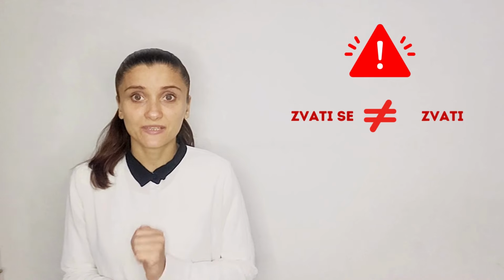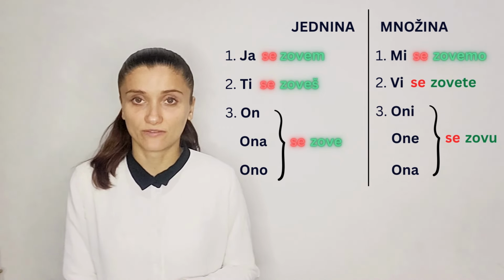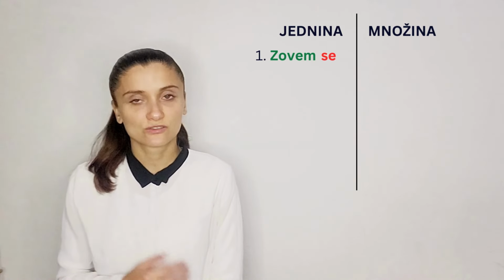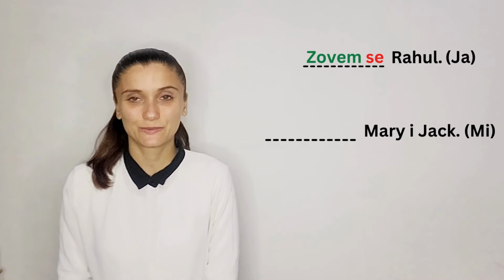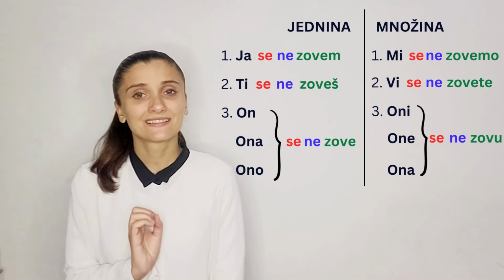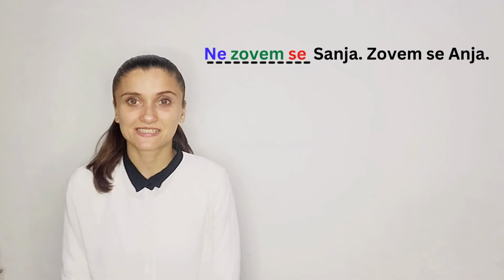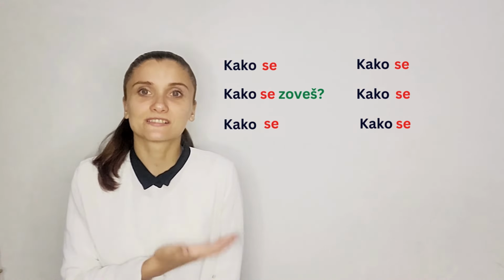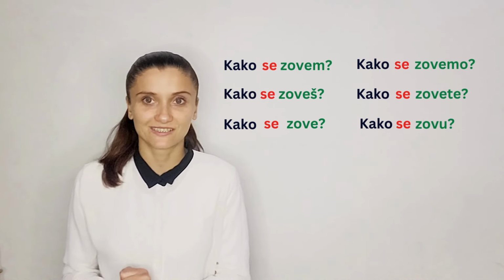Verb "Zvati se" in Croatian (Croatian Essentials Lesson 12)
In this video, we'll dive deeper into essential Croatian conversational skills:

🗣️ Introducing Yourself: Master the verb "zvati se" (to be called) and learn how to introduce yourself and ask for others' names.

📚 Verb Conjugation: Understand the present tense conjugation of "zvati se" and see practical examples.

❌ Negative Forms: Learn how to form negative sentences with "zvati se."

❓ Asking Questions: Discover how to ask questions about names in Croatian.

Join us as we continue our journey into mastering Croatian conversation! 🗣️🇭🇷